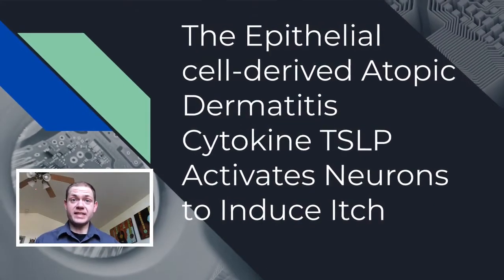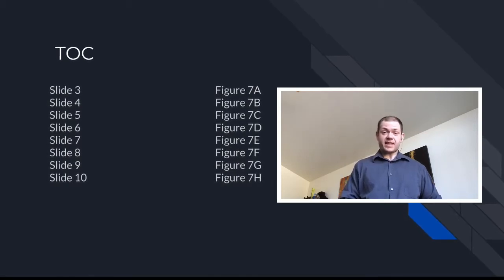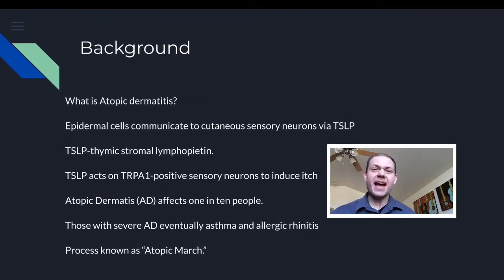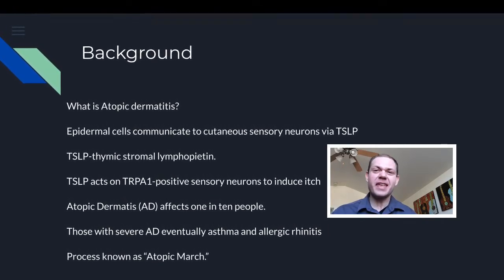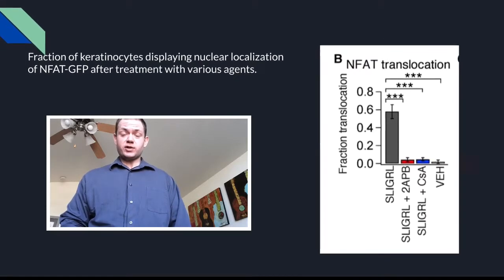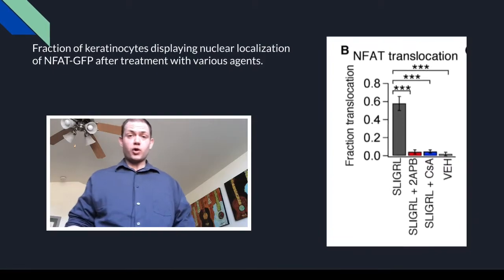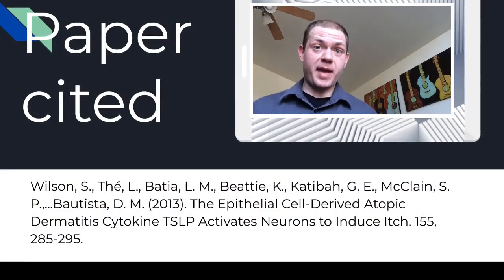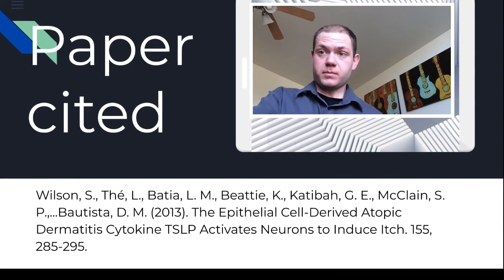Themightymiracleman presents research on Why Do People Get dermatitis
I present one of the figures in the paper about atopic dermatitis. The purpose of me is to show you all what I have been doing in University. I really REALLY appreciate you watching!

Nutrition and recipe guide for healthy living ($50 value)
Put your email in the comments and I’ll send it over FOR FREE!
ASEA redox signaling supplement
(complete cellular health line up that I think gave me my life back)
Sports supplement
FNX (recharge Black cherry lemonade flavor and restart blueberry muffin flavor)

Fitness apparel
Wrunfit.com

Home gym
Bowflex 552&1090 dumbbells
Bike trainer
Resistance bands
Pull-up bar
Suspension trainer